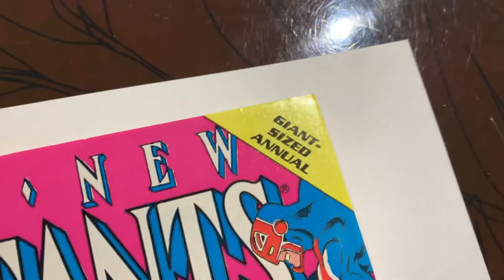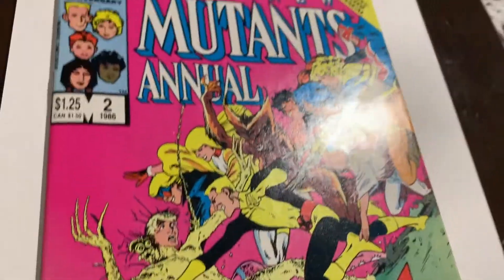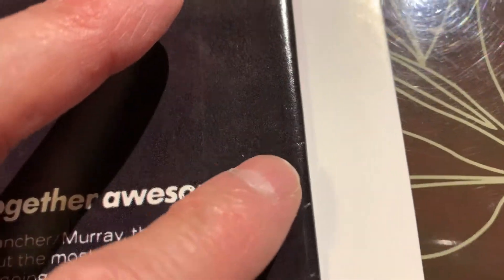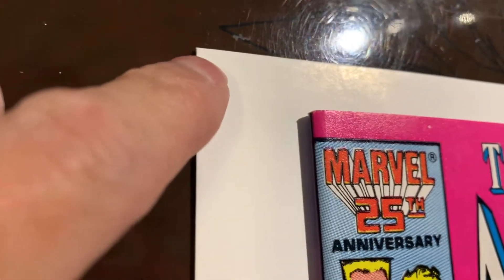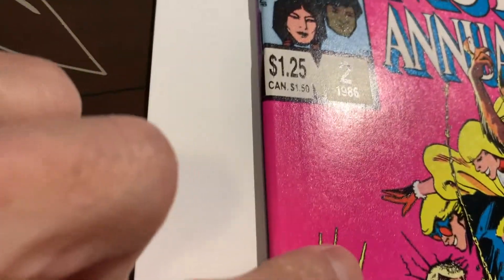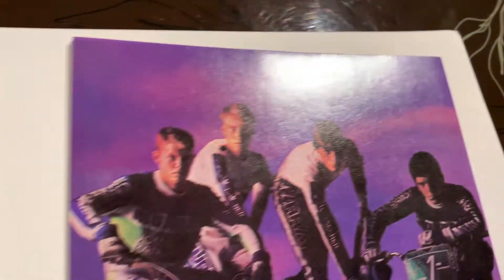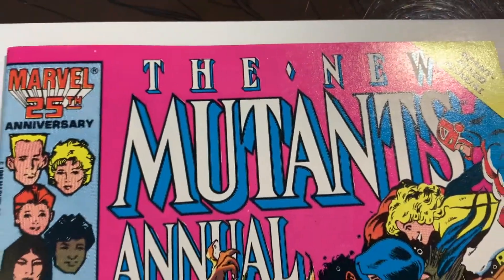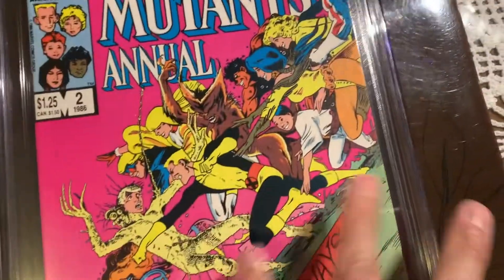BEFORE PRESSING TO CGC Unboxing: New Mutants Annual #2 1st Psylocke by Marvel Comics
Completed Journey of this New Mutants Annual #2 1st Psylocke by Marvel Comics.